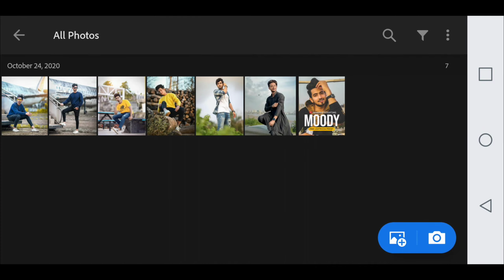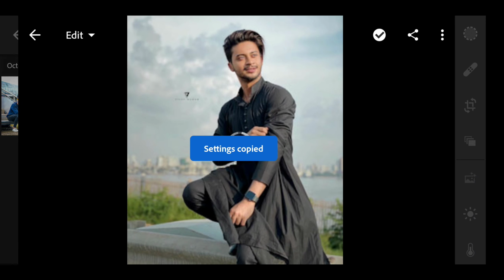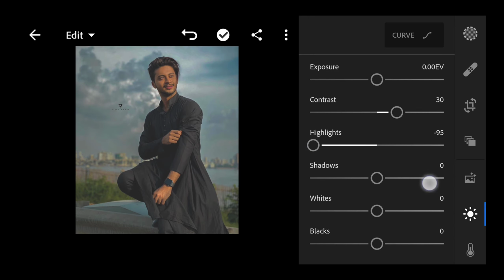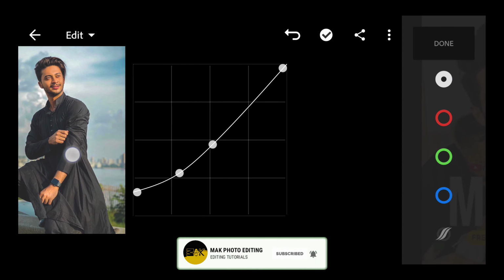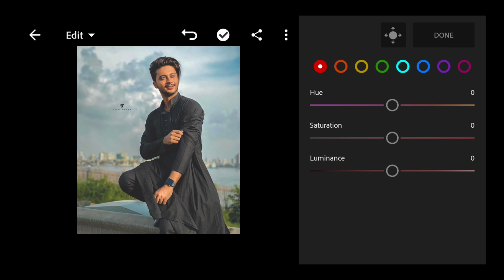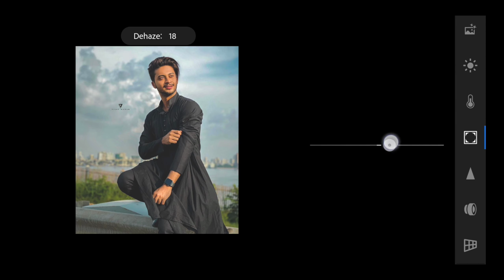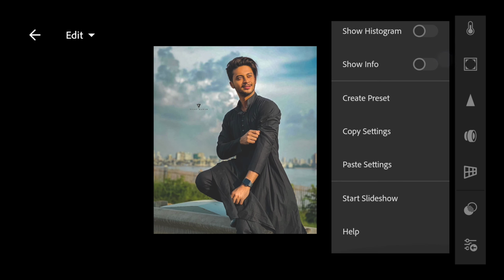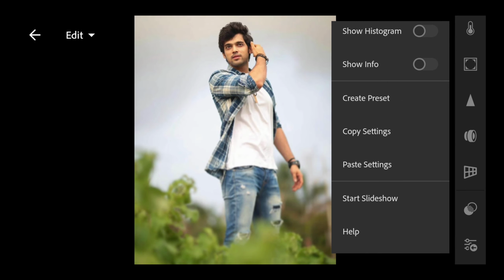Moody Lightroom Preset | Lightroom Mobile Presets Free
In this video I will show you how to edit moody preset in lightroom mobile . To download the lightroom preset for free follow the instruction which is given below .

The app which is used for editing is :
Lightroom

Keep Supporting...